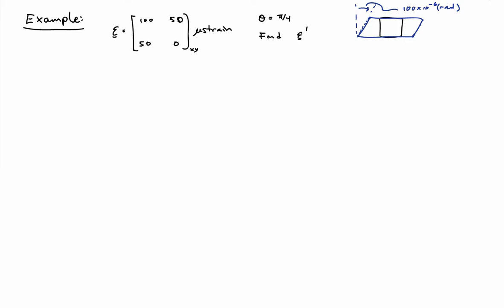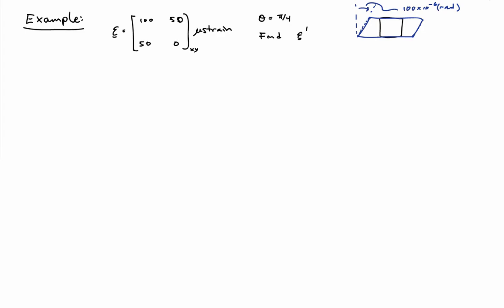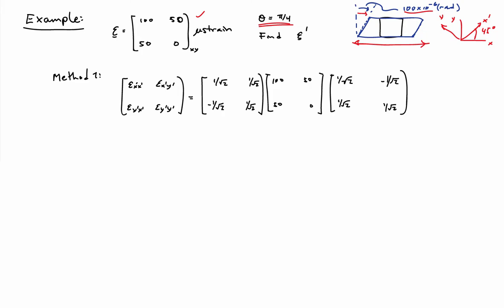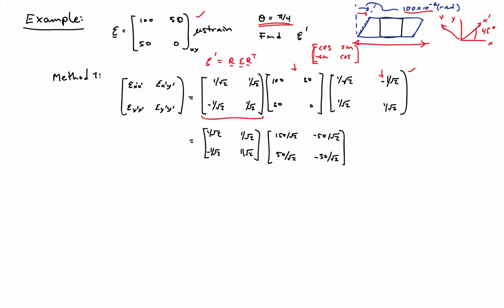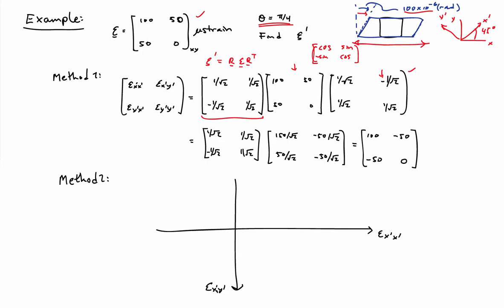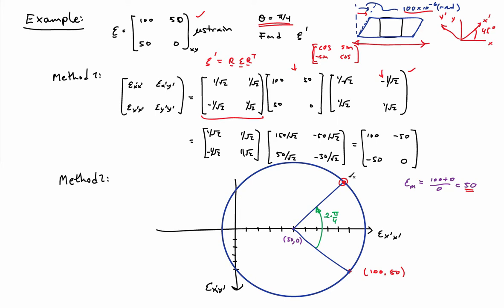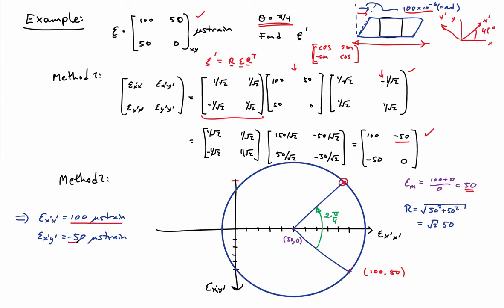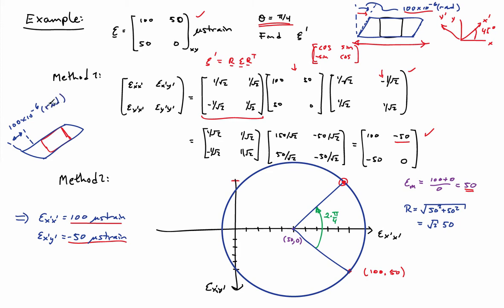(33B) Example - Strain transformation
Example use of strain transformation rules